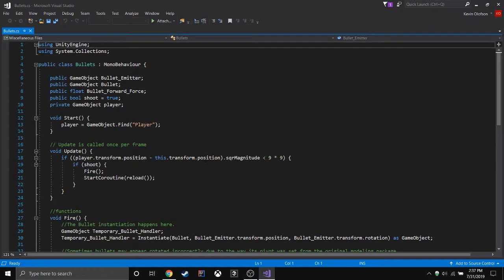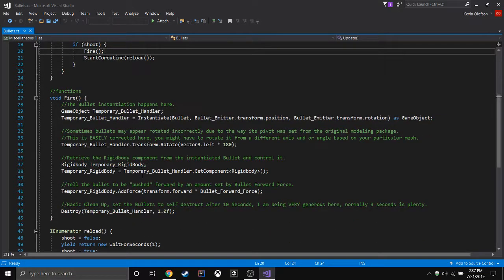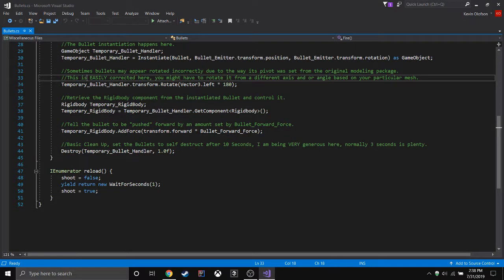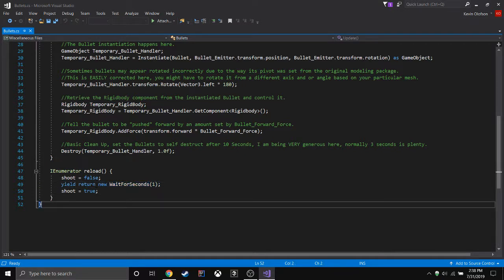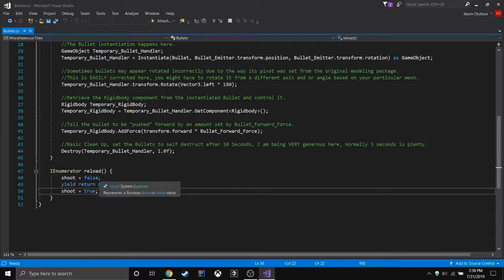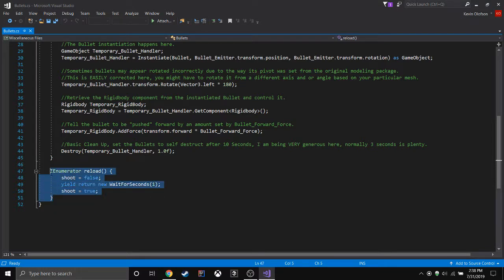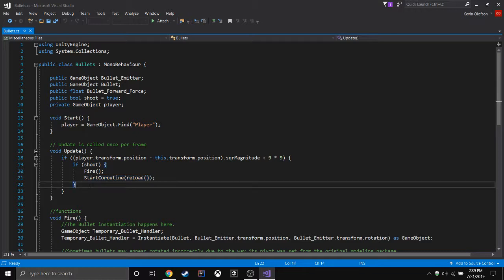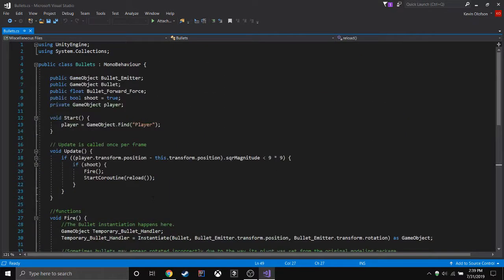Unity C# - How to use WaitForSeconds function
How to create a delay using the WaitForSeconds Command.

Broke it down for you guys.